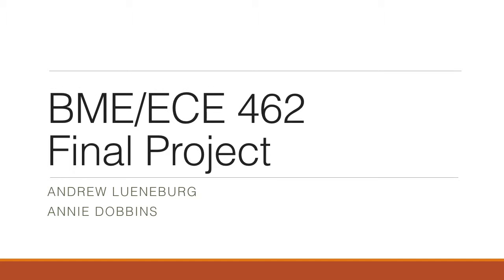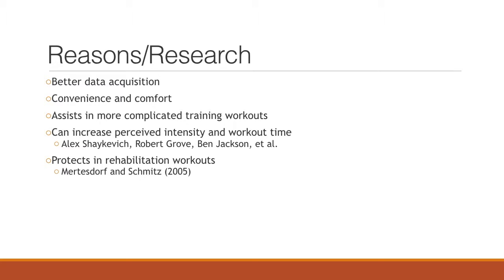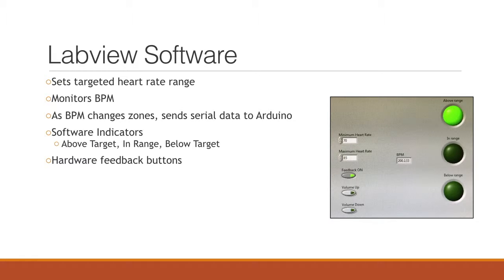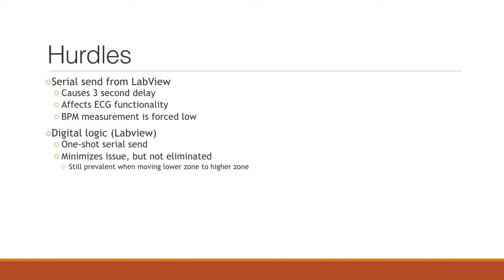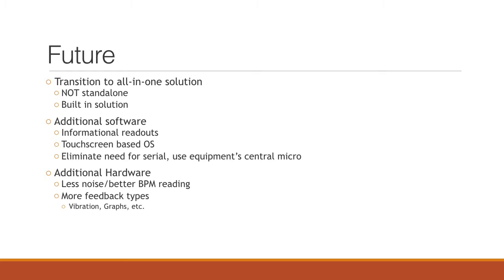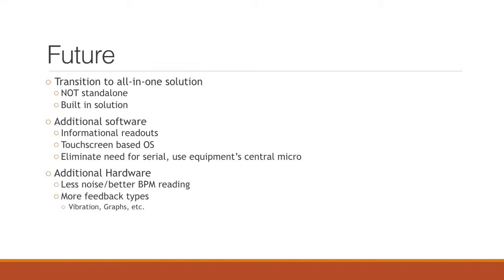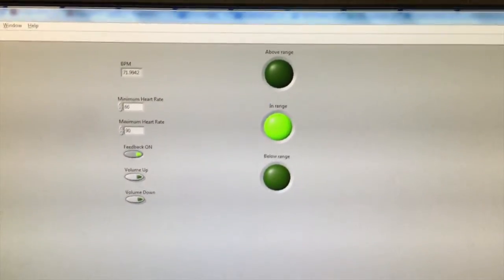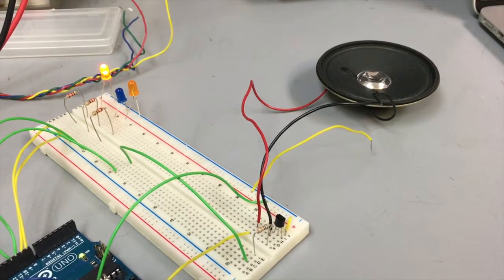BME/ECE462 Final Project, Fall '15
Final project explanation and demonstration video.
Continuous heart rate monitor and feedback system, for use on workout equipment.

Andrew Lueneburg
Annie Dobbins
BME/ECE 462, Fall 2015